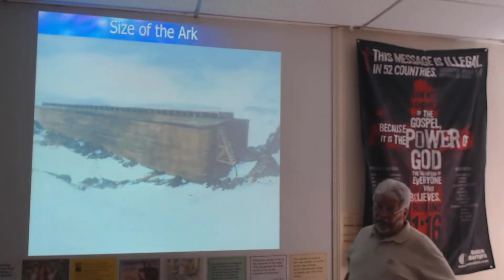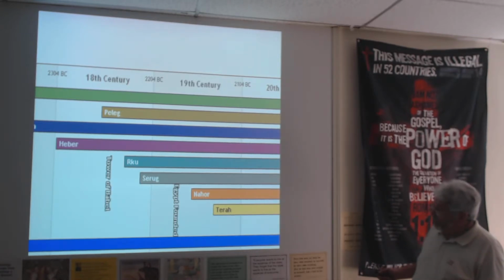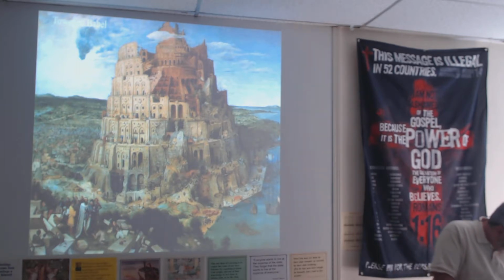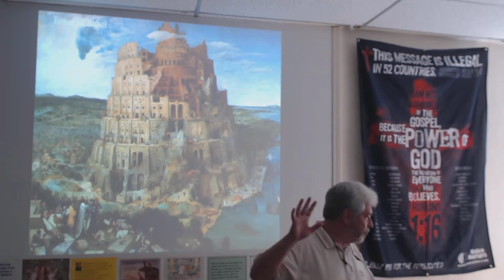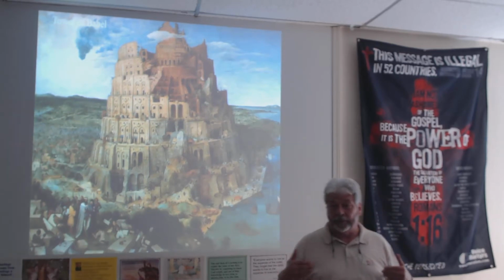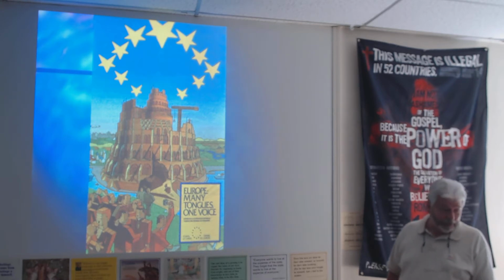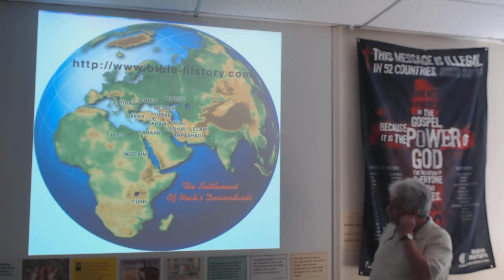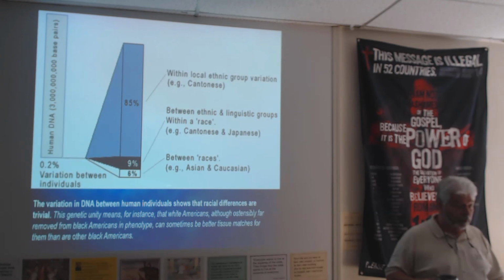World History, Sec 08 The Ark, The Tower of Babel, & the Origin of Races